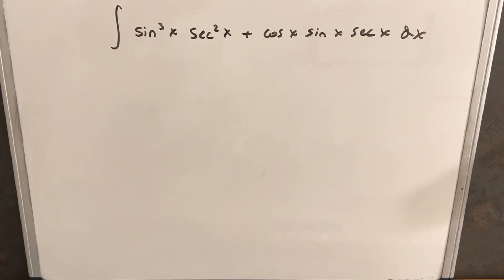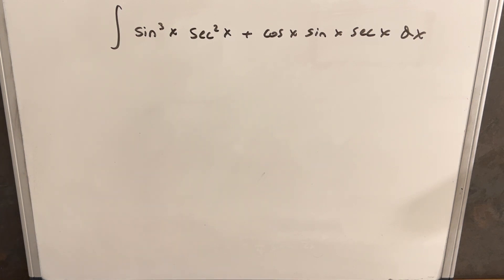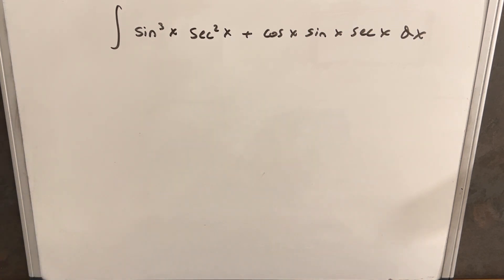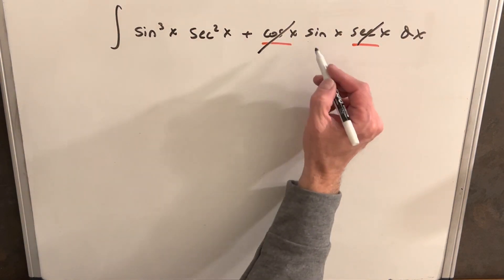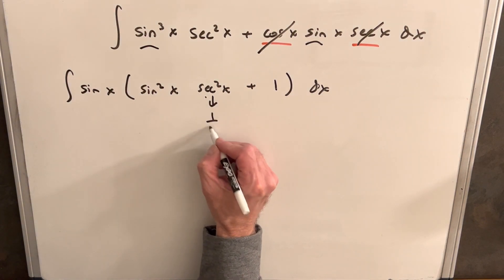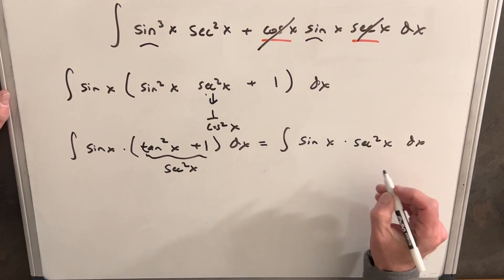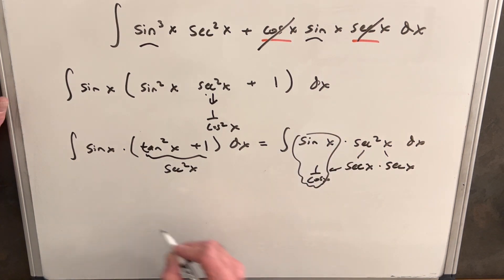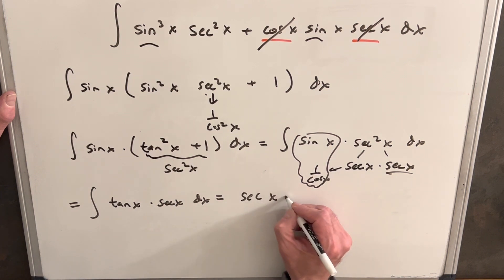Can you solve this trig integral?